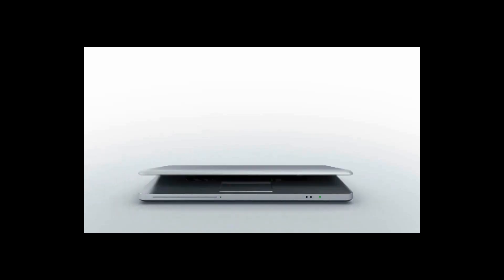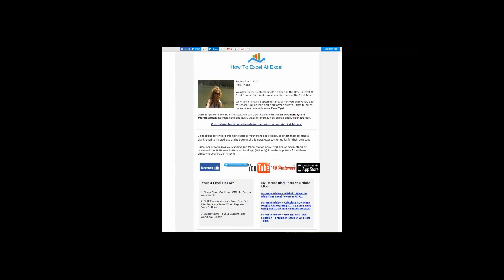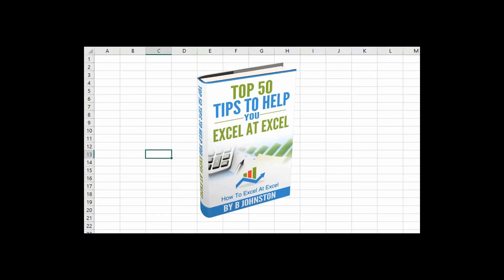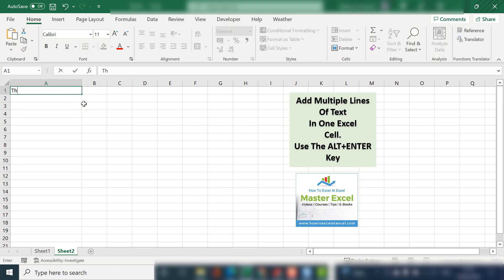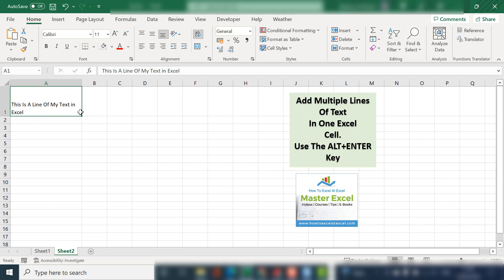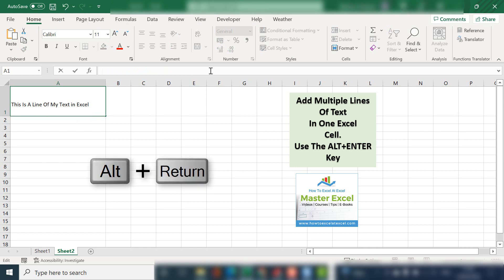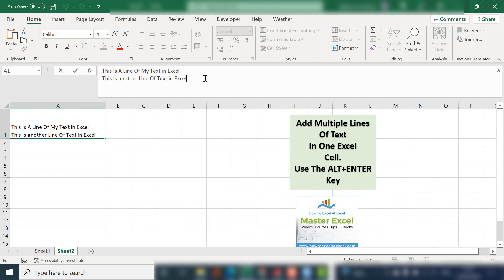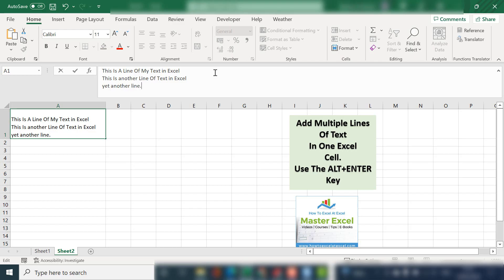How To Enter Multiple Lines in One Excel Cell. Press Enter In A Cell.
Learn how to enter multiple lines of text in the one Excel cell.  This is useful for bullet points or a presentation. By using the ALT+Enter or the Return key, you can easily write multiple lines of text in one Excel cell.

𝐡𝐭𝐭𝐩://𝐰𝐰𝐰.𝐡𝐨𝐰𝐭𝐨𝐞𝐱𝐜𝐞𝐥𝐚𝐭𝐞𝐱𝐜𝐞𝐥.𝐜𝐨𝐦/𝐧𝐞𝐰𝐬𝐥𝐞𝐭𝐭𝐞𝐫-𝐬𝐢𝐠𝐧-𝐮𝐩/

👍𝐖𝐞𝐛𝐬𝐢𝐭𝐞 𝐡𝐭𝐭𝐩://𝐰𝐰𝐰.𝐡𝐨𝐰𝐭𝐨𝐞𝐱𝐜𝐞𝐥𝐚𝐭𝐞𝐱𝐜𝐞𝐥.𝐜𝐨𝐦
👍𝐓𝐰𝐢𝐭𝐭𝐞𝐫 𝐡𝐭𝐭𝐩𝐬://𝐭𝐰𝐢𝐭𝐭𝐞𝐫.𝐜𝐨𝐦/𝐡𝐨𝐰𝐭𝐨𝐞𝐱𝐜𝐞𝐥𝐚𝐭𝐞𝐱

𝐡𝐭𝐭𝐩://𝐰𝐰𝐰.𝐡𝐨𝐰𝐭𝐨𝐞𝐱𝐜𝐞𝐥𝐚𝐭𝐞𝐱𝐜𝐞𝐥.𝐜𝐨𝐦/𝐧𝐞𝐰𝐬𝐥𝐞𝐭𝐭𝐞𝐫-𝐬𝐢𝐠𝐧-𝐮𝐩/

👍𝐖𝐞𝐛𝐬𝐢𝐭𝐞 𝐡𝐭𝐭𝐩://𝐰𝐰𝐰.𝐡𝐨𝐰𝐭𝐨𝐞𝐱𝐜𝐞𝐥𝐚𝐭𝐞𝐱𝐜𝐞𝐥.𝐜𝐨𝐦
👍𝐓𝐰𝐢𝐭𝐭𝐞𝐫 𝐡𝐭𝐭𝐩𝐬://𝐭𝐰𝐢𝐭𝐭𝐞𝐫.𝐜𝐨𝐦/𝐡𝐨𝐰𝐭𝐨𝐞𝐱𝐜𝐞𝐥𝐚𝐭𝐞𝐱